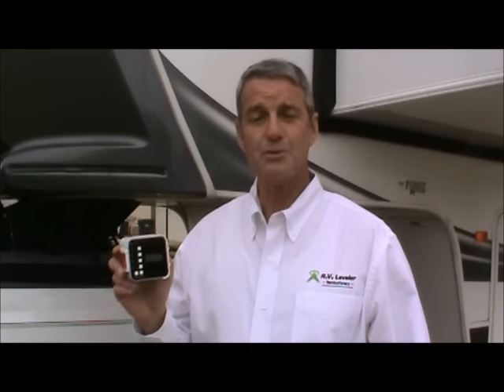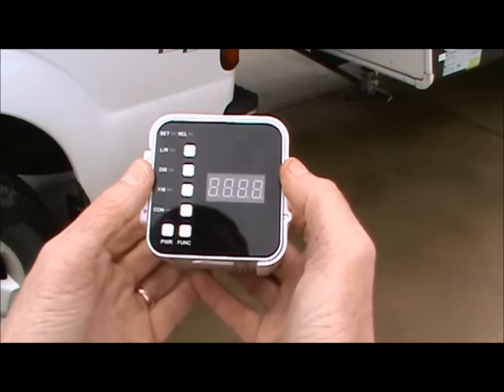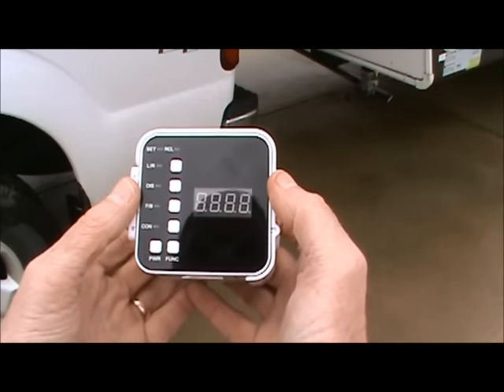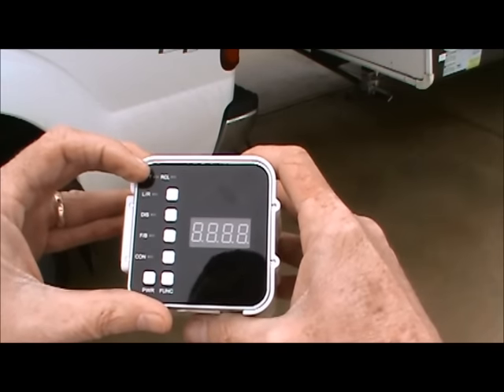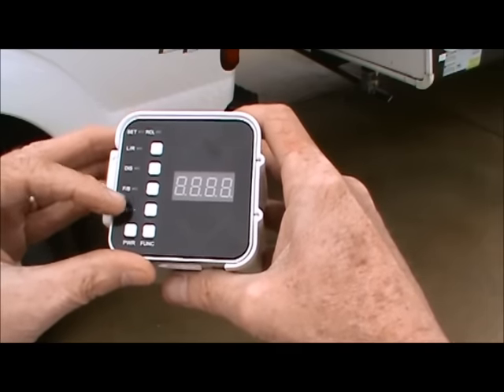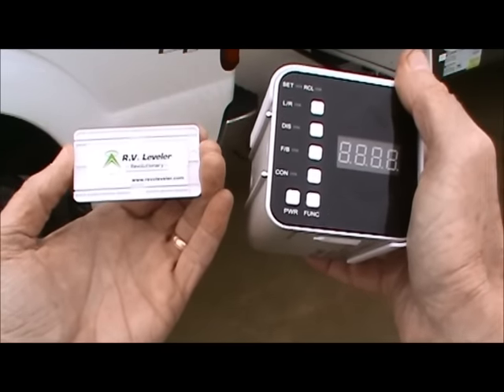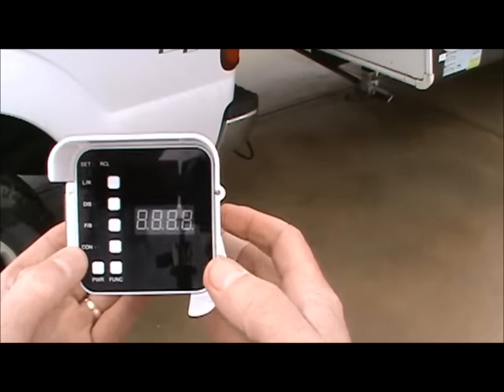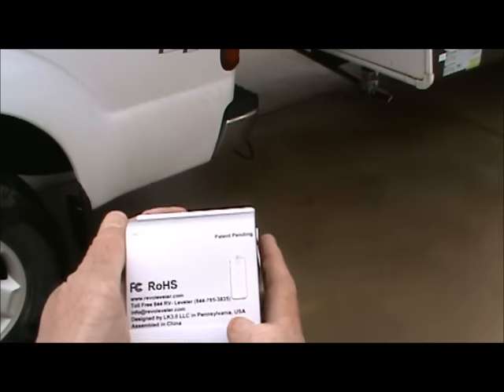01 ReVo Introduction